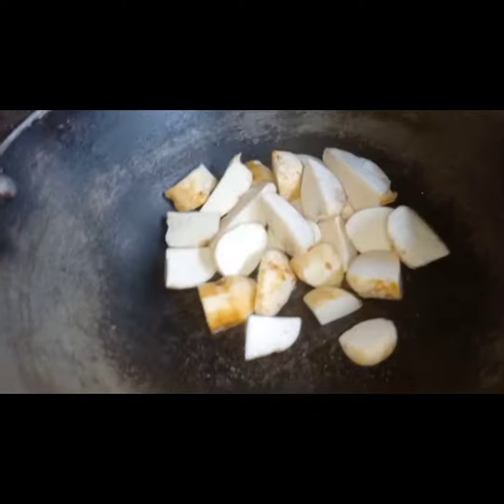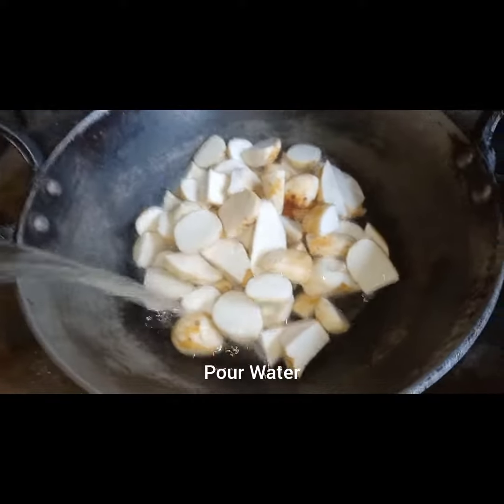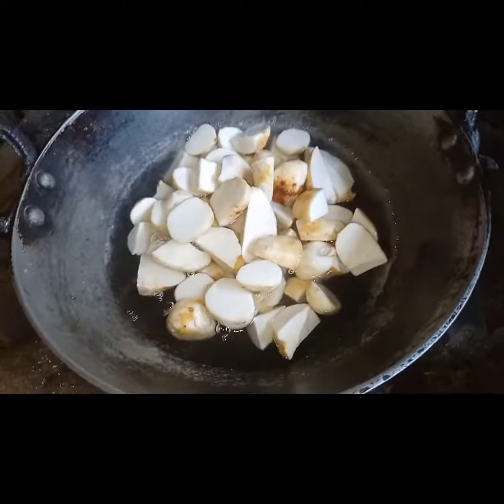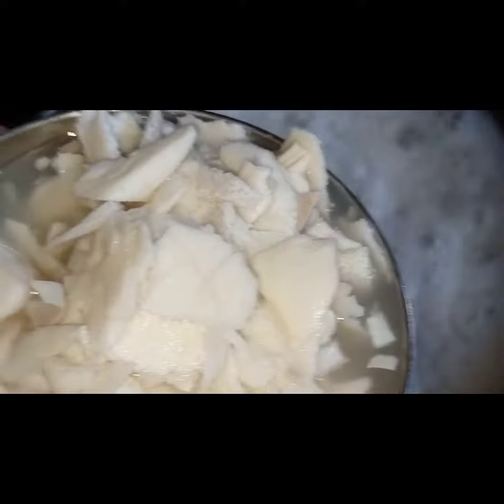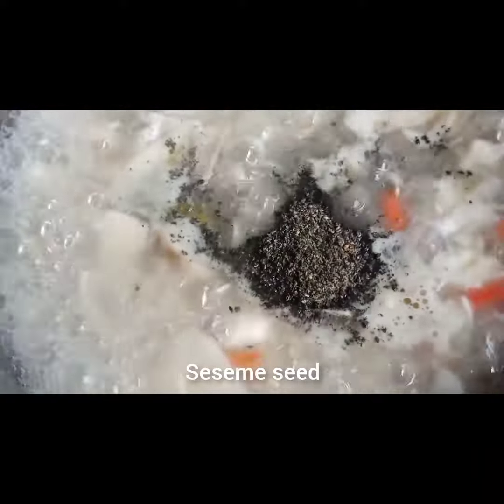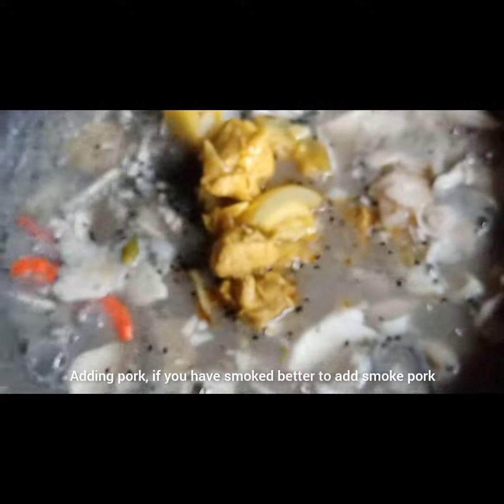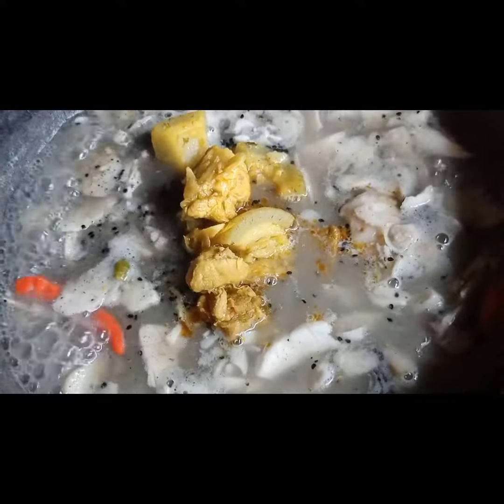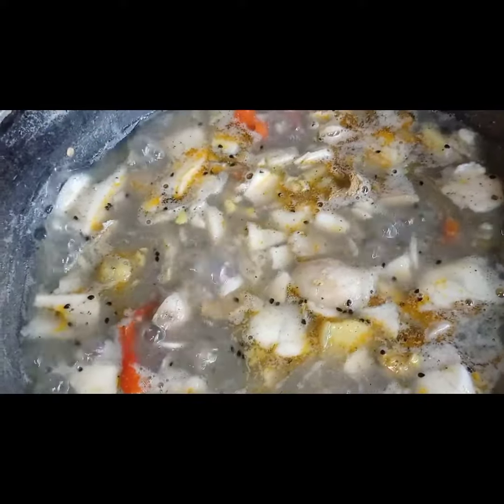How to cook Yam curry |Tribal's cooking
I made yam with pork, watch the video to learn how to cooked yam curry.